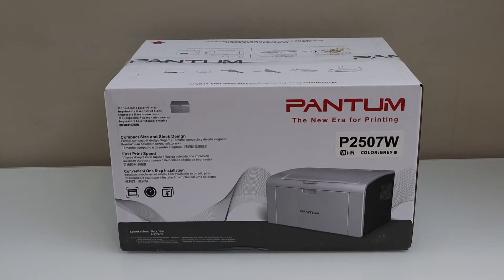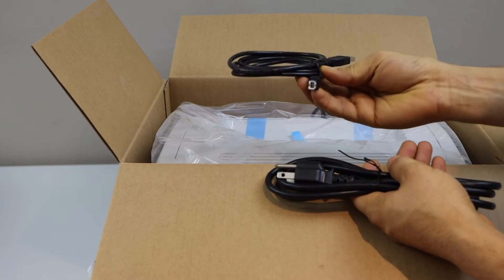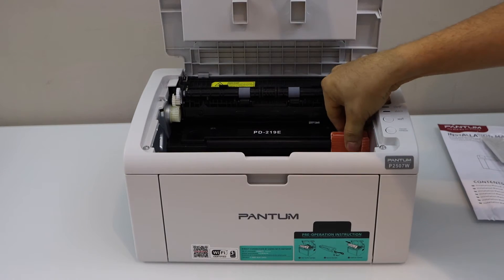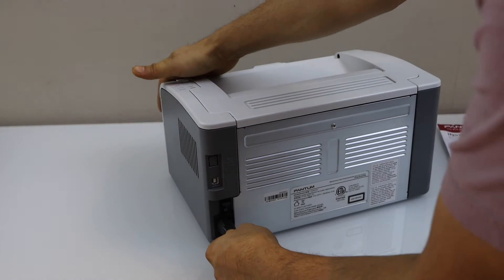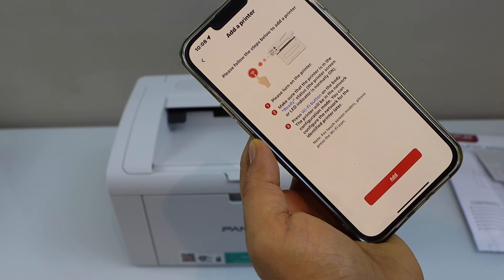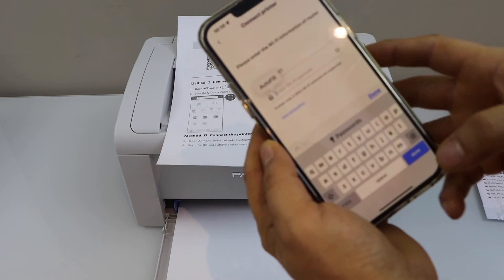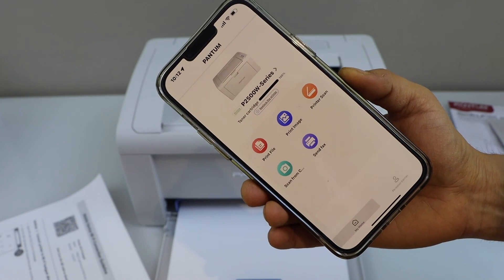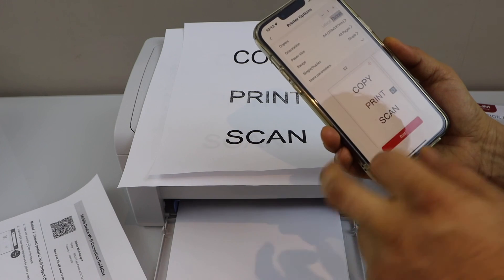Pantum P2507W Setup, Unboxing, Setup Ink Toner, Wireless Setup Using iPhone & Printing Test !!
This video reviews the method to do the complete Setup of your Pantum P2507W All-in-one Monochrome Laser printer, Wi-Fi setup using the iPhone and Pantum App, You can use it with a Windows laptop PC or Mac or SmartPhone, and Printing test.